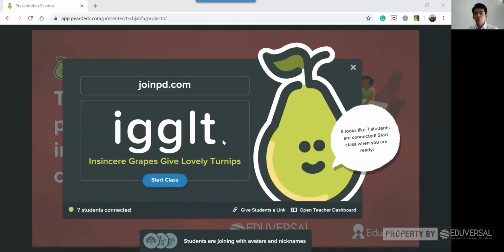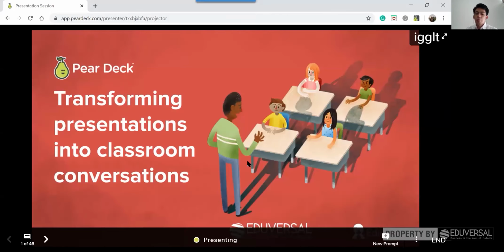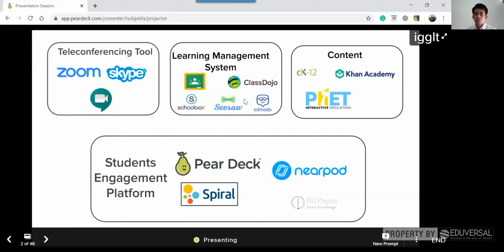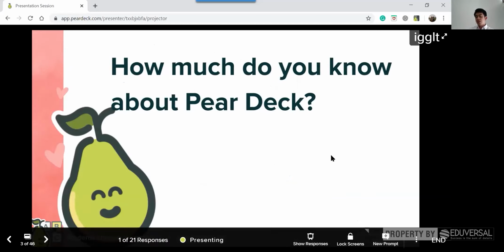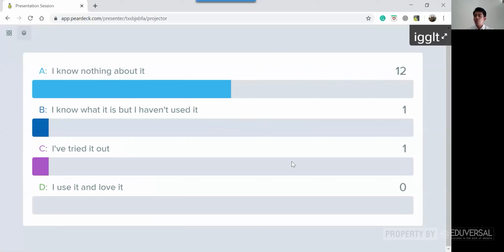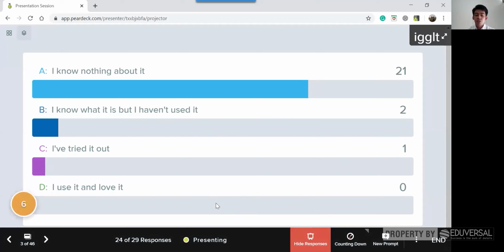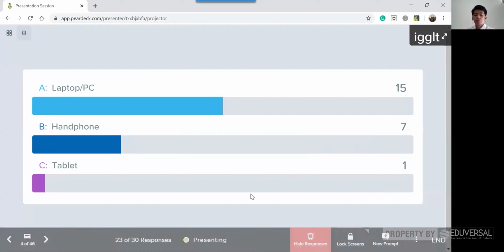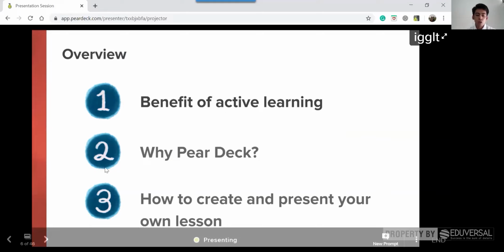Students Engagement Platform - Pear Deck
Eduversal Webinar Beyond The Class Episode 2.

Webinar Title : The Fastest Way To Transform Slide Presentations into Classroom Conversations Using Pear Deck app.

In this part, the webinar will show you The Fastest Way To Transform Slide Presentations into Classroom Conversations Using Pear Deck app.